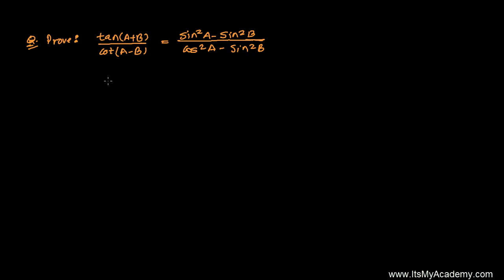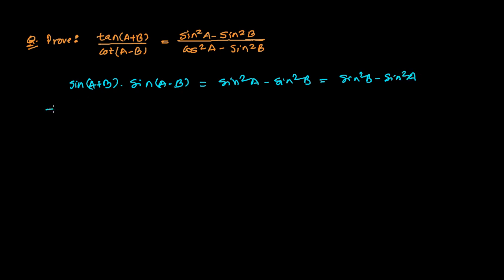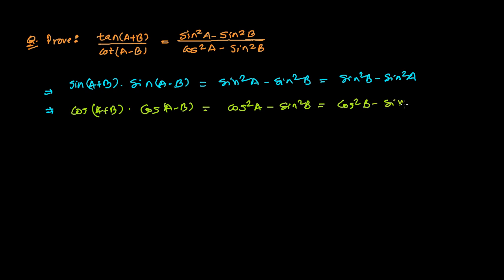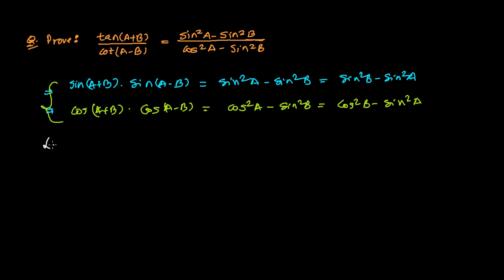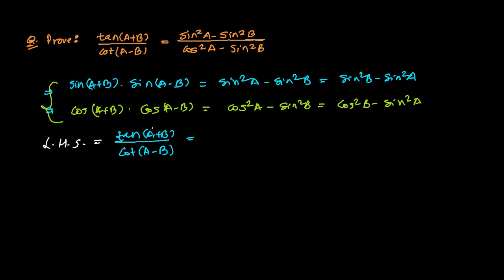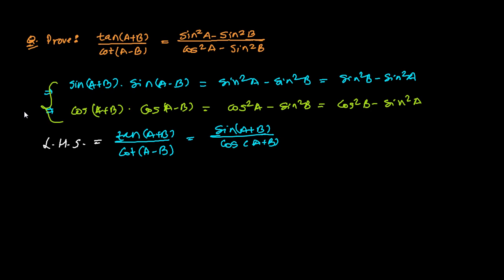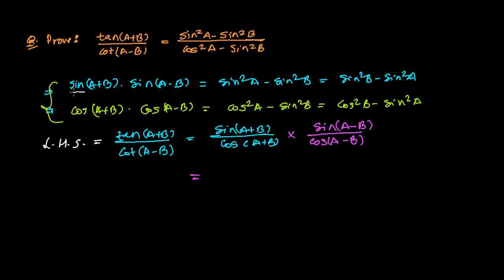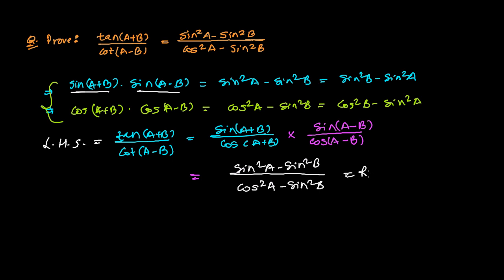Trigonometry Proving Question Based on Sum & Difference of Two Angles